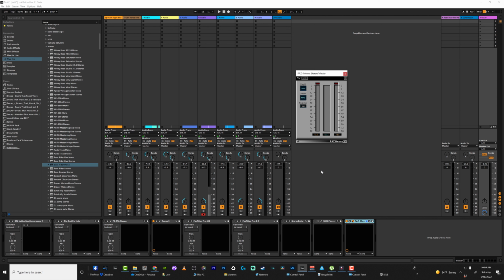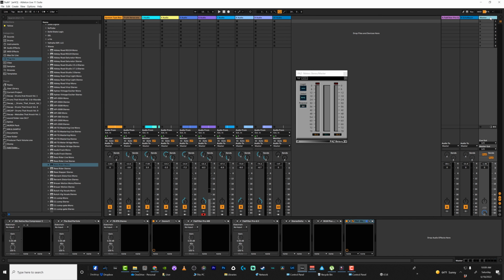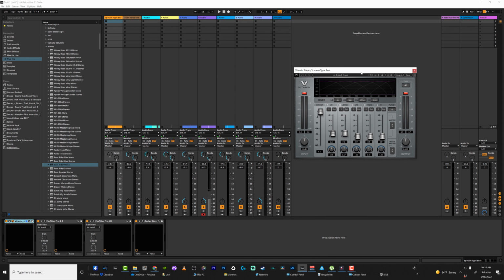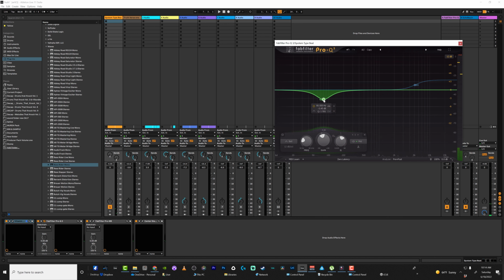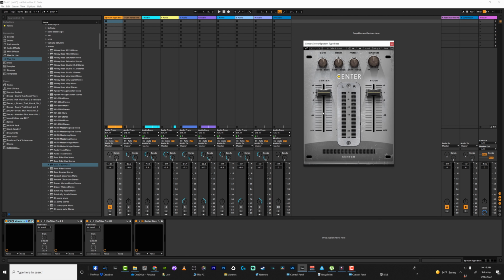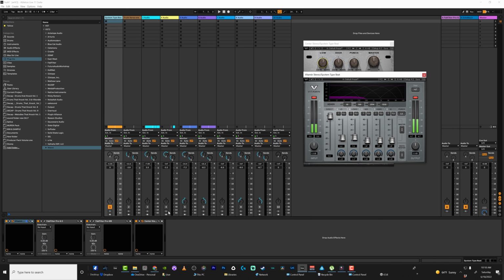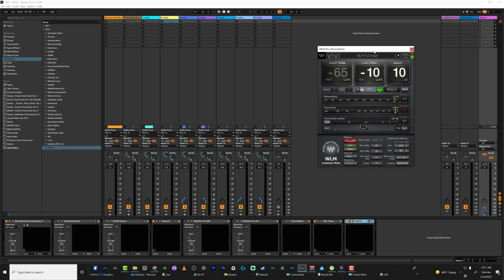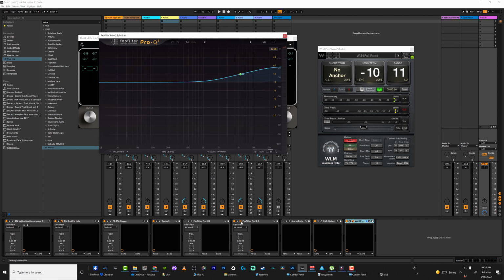How To Mix A Two Track Beat To Record Vocals On It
In this tutorial i will show you how to mix down your two track beat you may have lease and give you a better understanding on how to properly get your vocals to sit right.

Canon R5
16-35mm LIII
Sigma 18-35mm 1.8 EF
Mke Mic